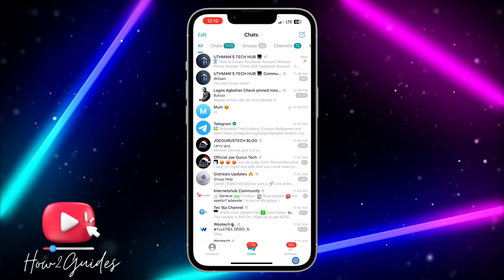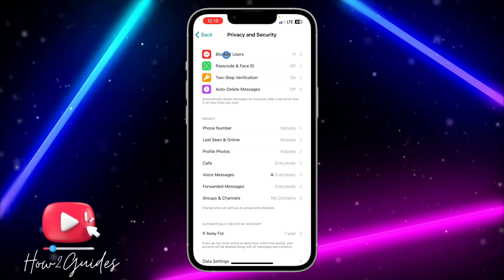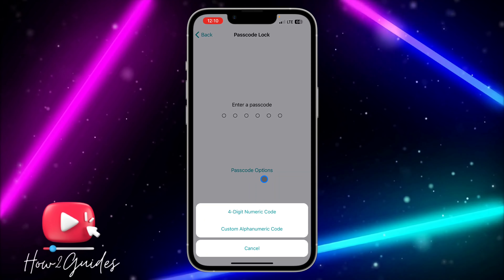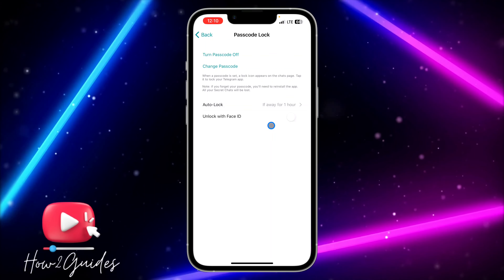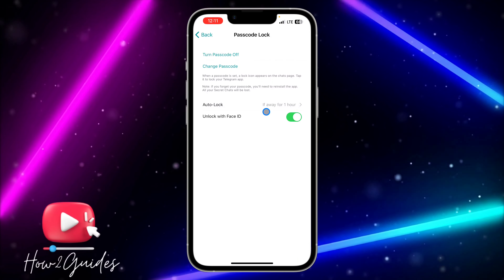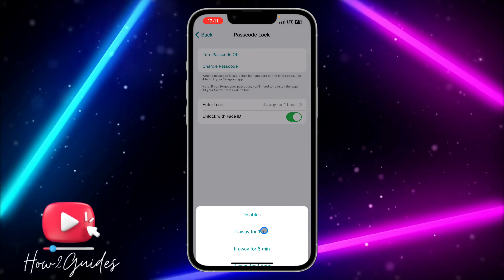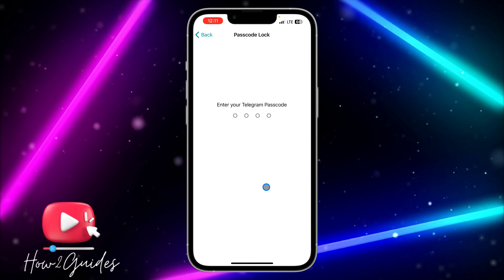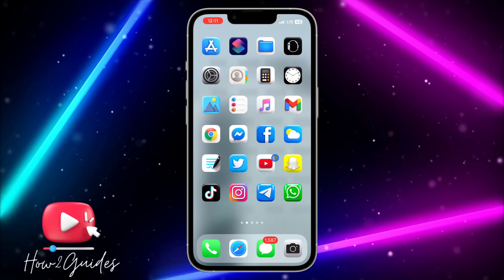How to Lock Telegram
How to Keep Your Telegram Chats Safe and Secure: Lock Your Account with These Simple Steps!